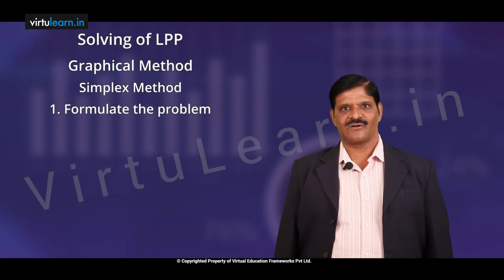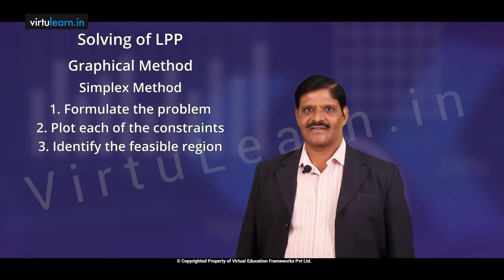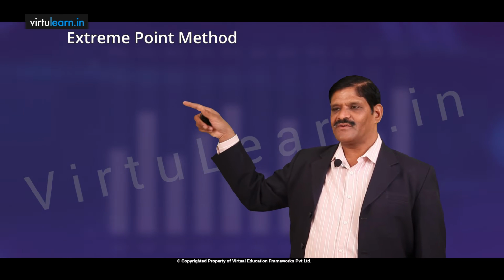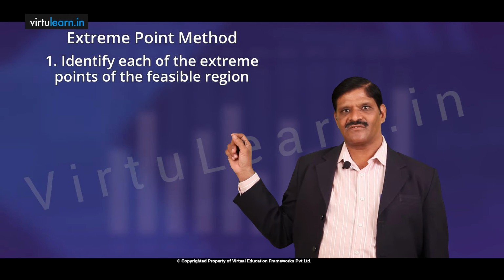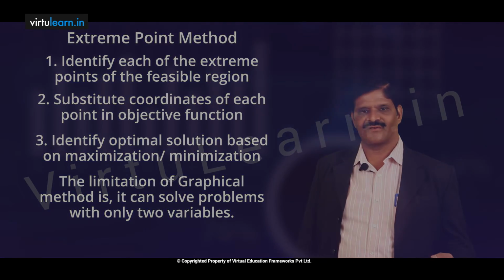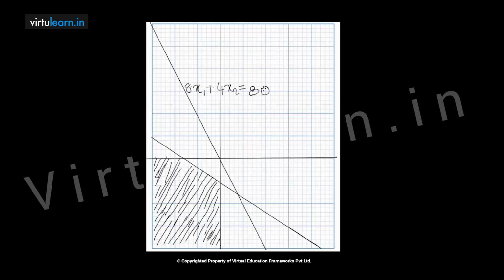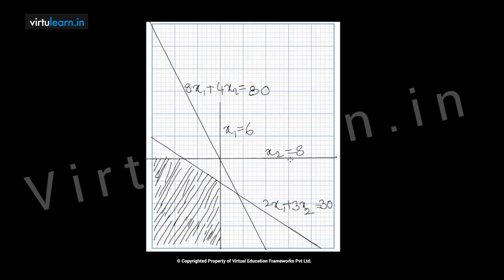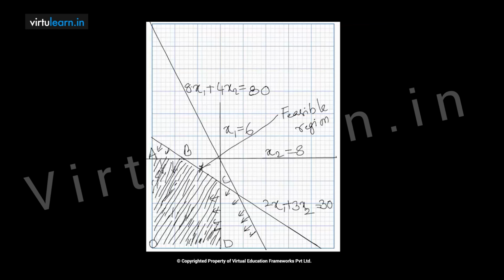OR15 Solving of LPP by Graphical Method